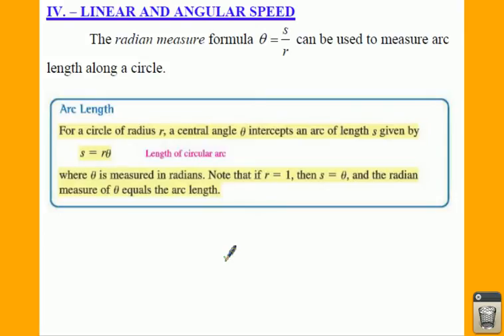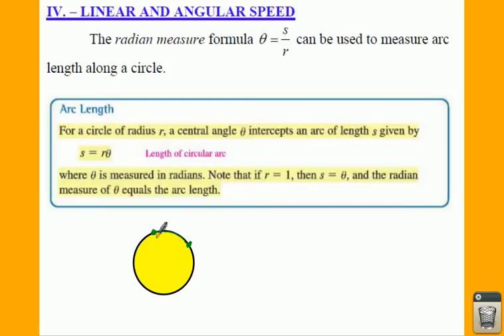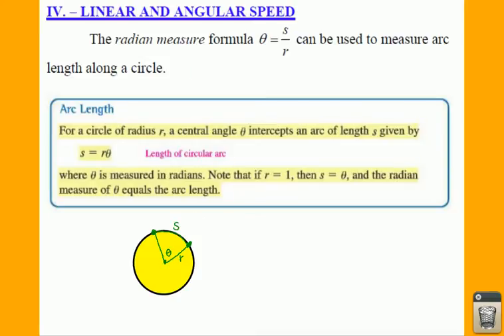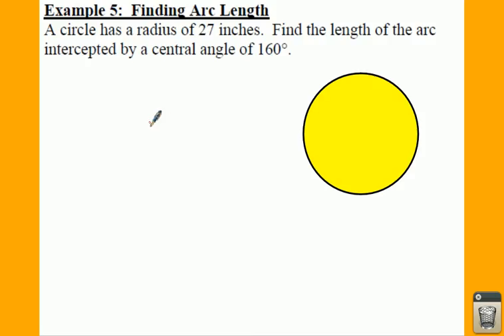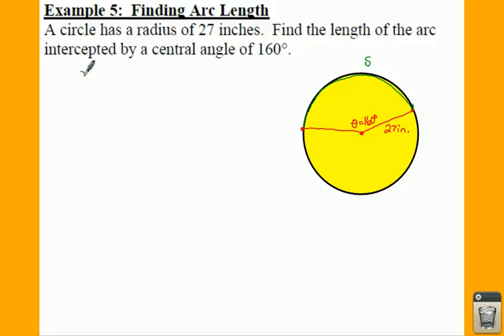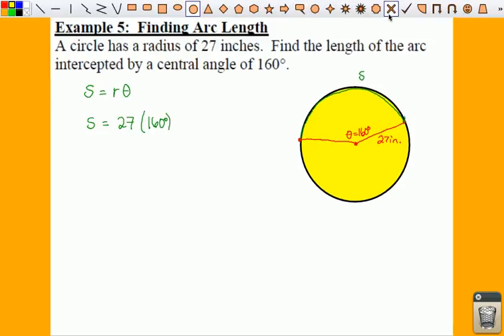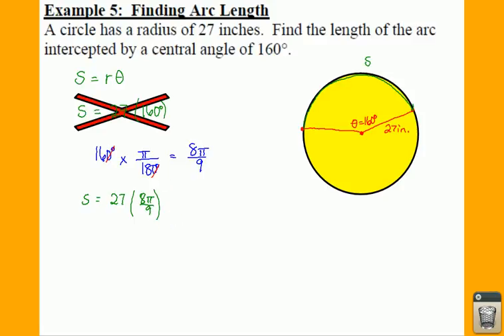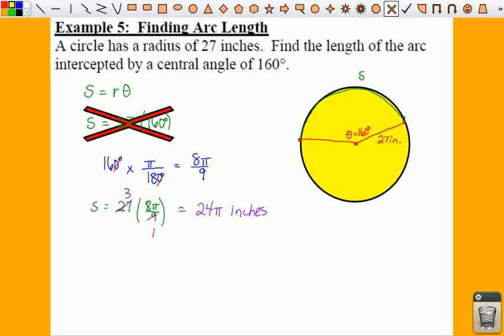PC: 4.1 Notes: Example 5 - Finding Arc Length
Arc length is the distance around a sector of a circle.  View this example to see how you can find the length of an arc.  Make sure your central angle is measured in RADIANS and not DEGREES.